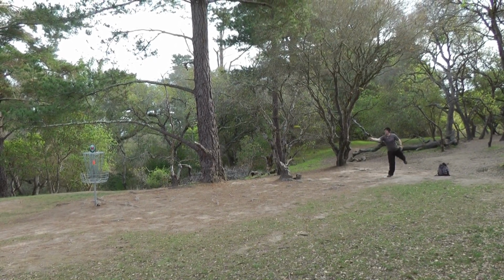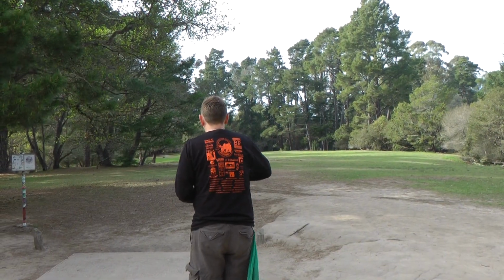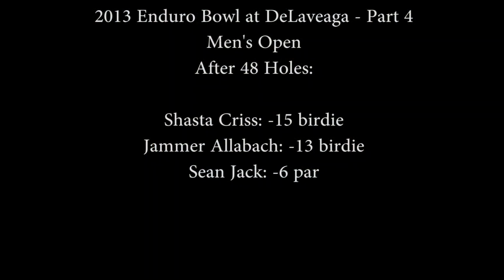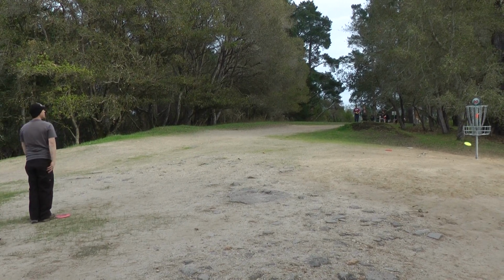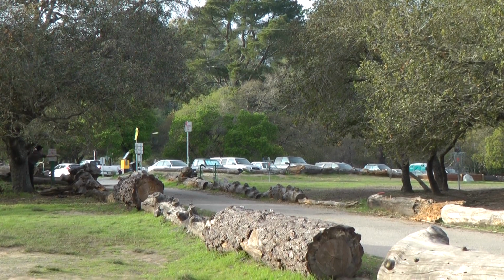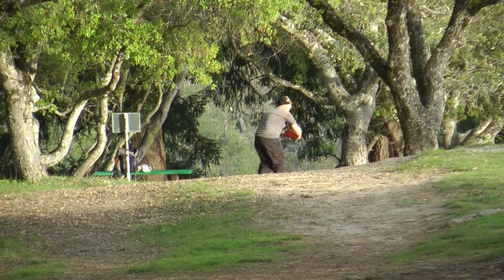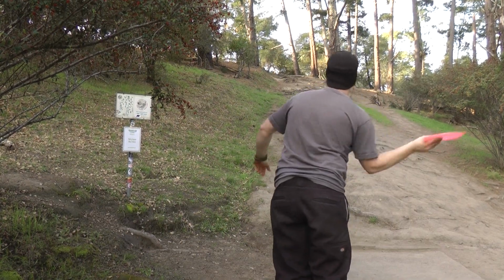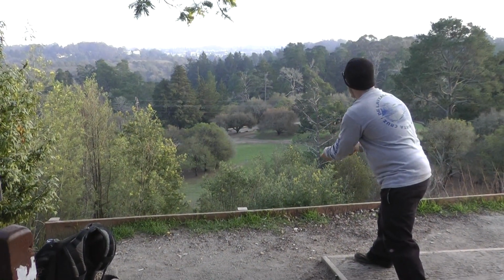Enduro Bowl at DeLaveaga Part 4